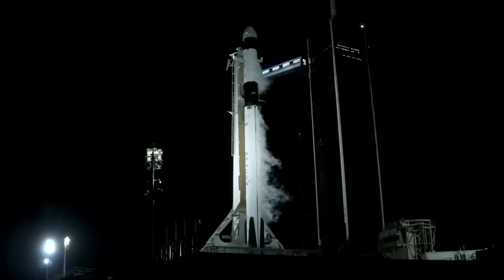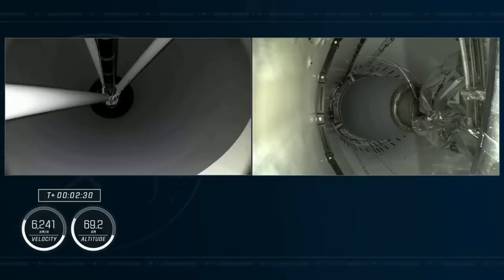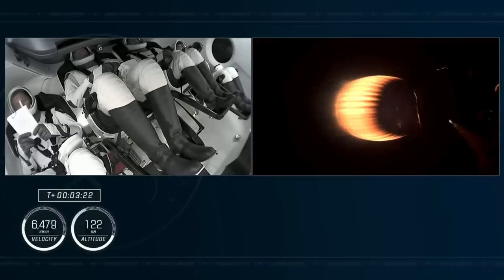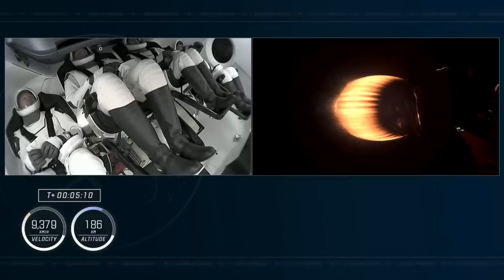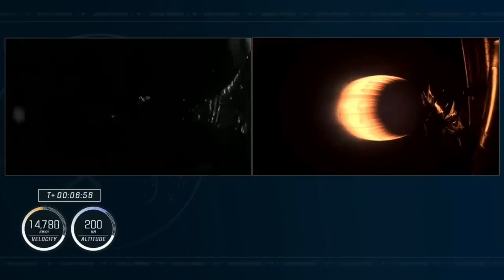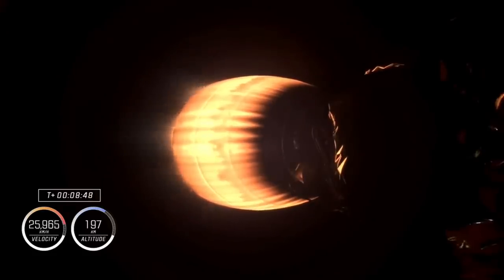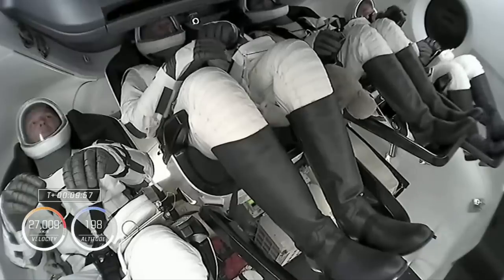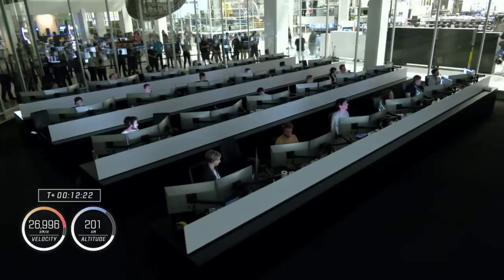Blastoff! NASA's SpaceX Crew-7 launches to space station, booster lands in Florida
A SpaceX Falcon 9 rocket launched the Crew-7 mission from Kennedy Space Center in Cape Canaveral, Florida on Aug. 26, 2023. Full Story

The four astronauts aboard the Crew Dragon are NASA astronaut Jasmin Moghbeli, the second Iranian-American in space; European Space Agency (ESA) astronaut Andreas Mogensen; Japan Aerospace Exploration Agency (JAXA) astronaut Satoshi Furukawa; and Konstantin Borisov of Russia's space agency, Roscosmos.

Credit: SpaceX